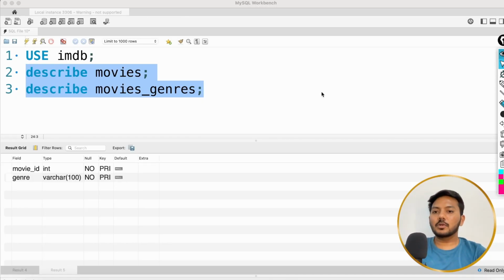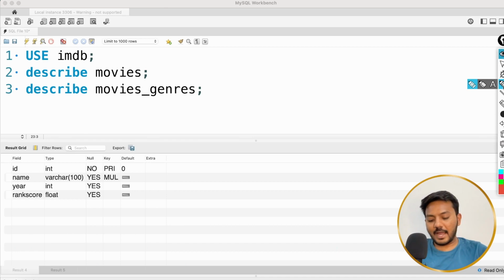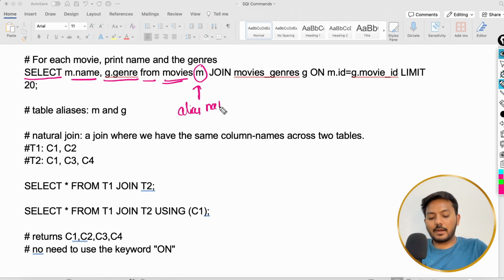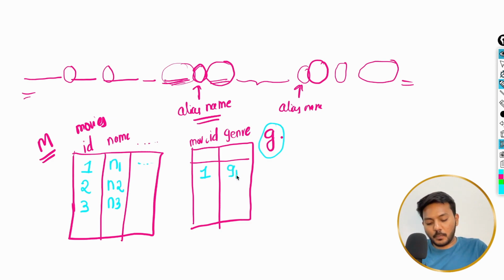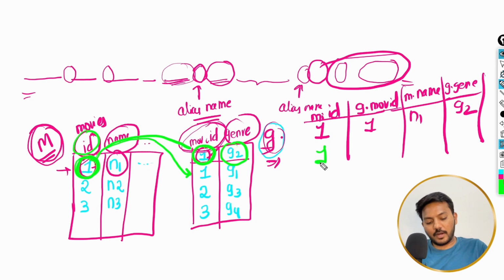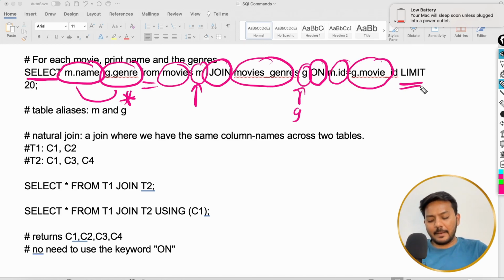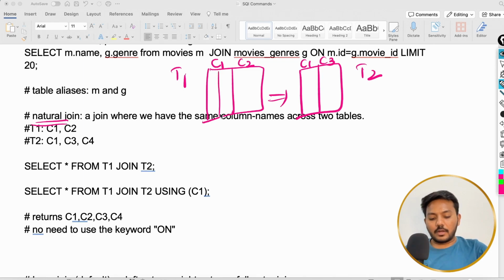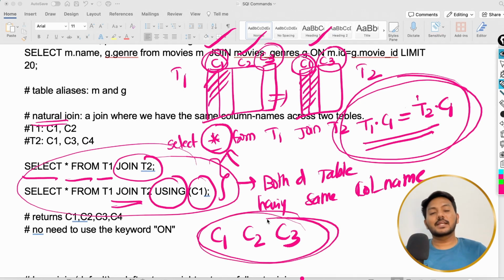#16 || INNER JOIN in SQL - Complete Tutorial || SQL from Scratch sql (2024)